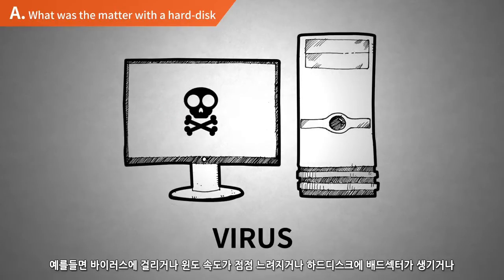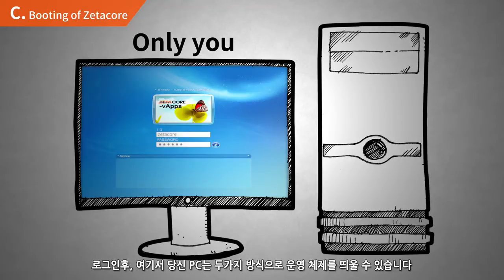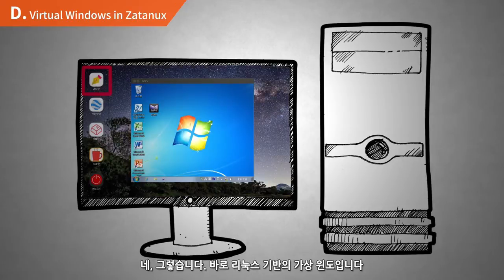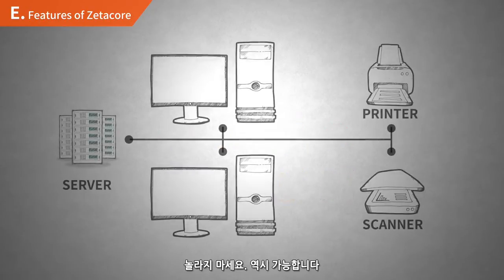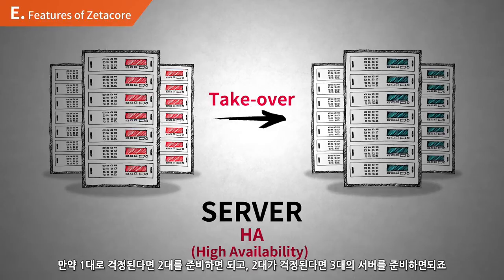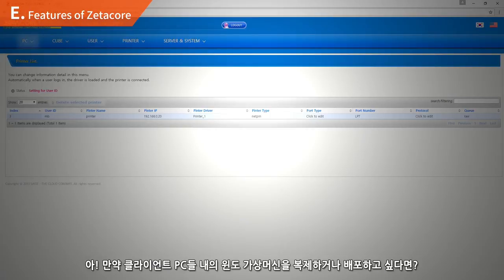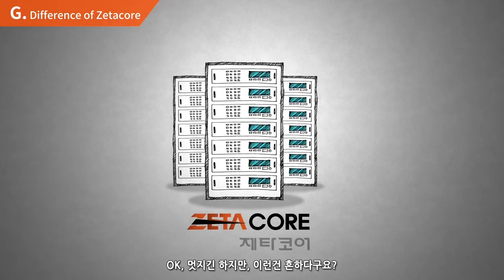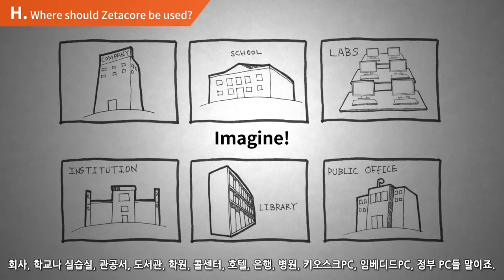SAYIT., LTD _ ZETACORE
SAYIT., LTD

ZETACORE Intro   SNC & vApps

Cloud system